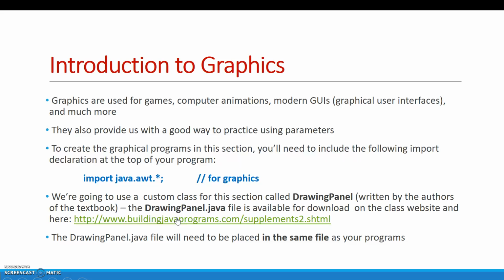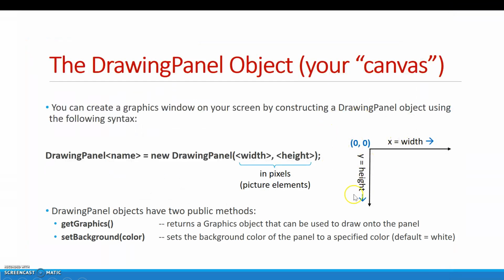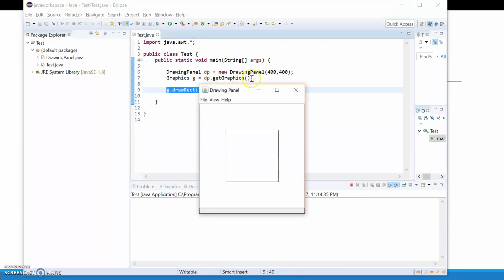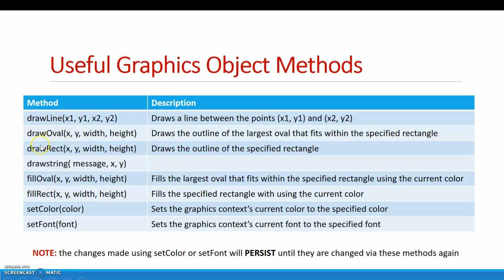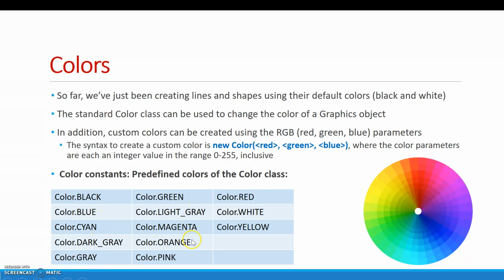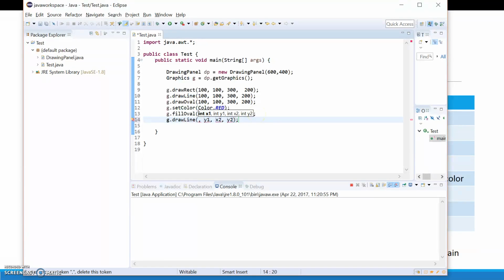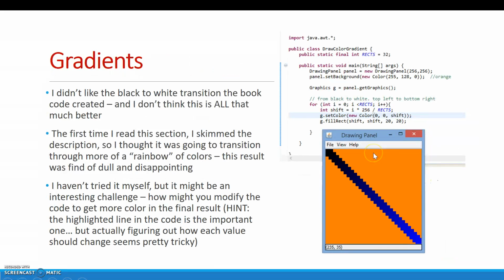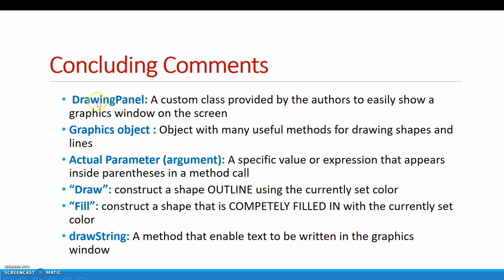CSC 142 Building Java Programs Ch 3G - Graphics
Lecture on Java Graphics using the Building Java Programs book Chapter 3G